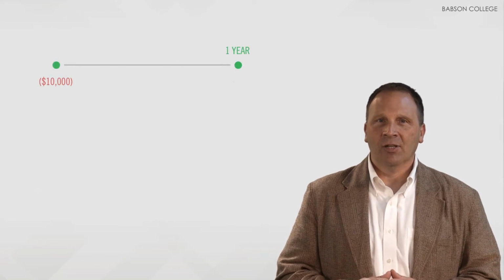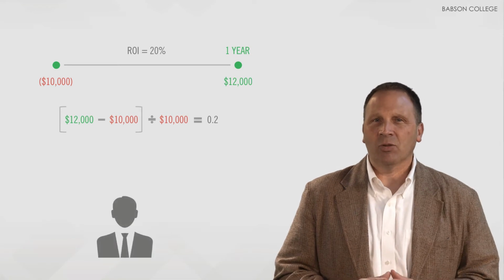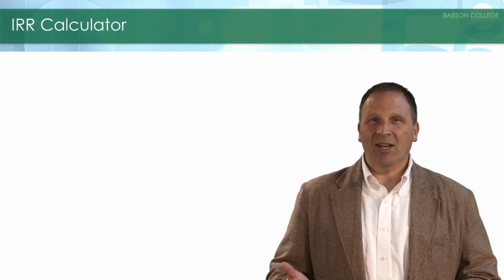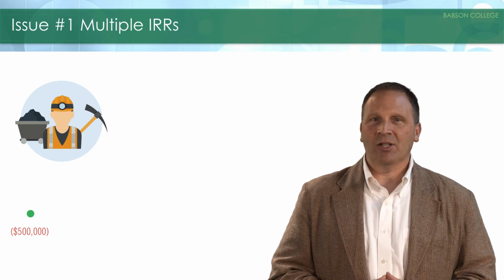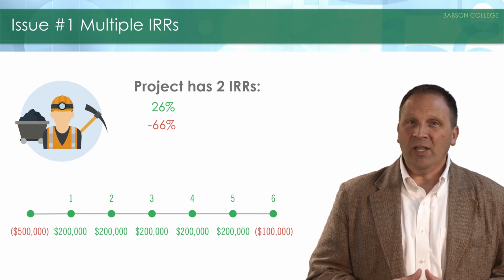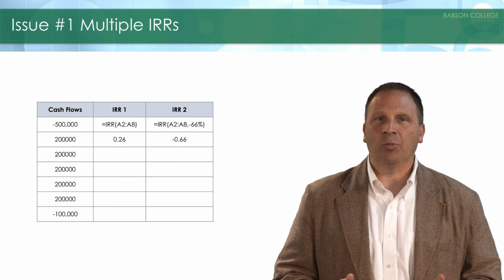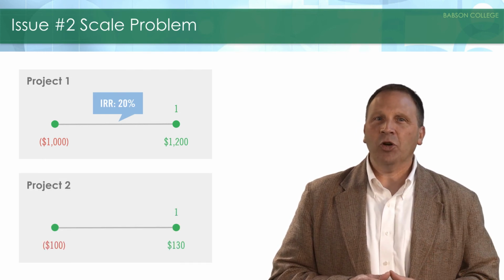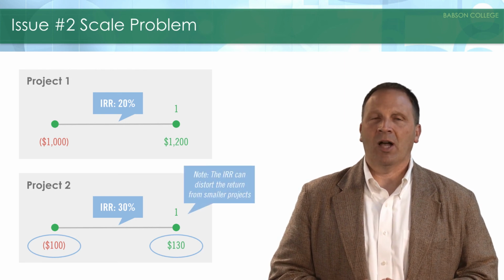BPET.FIN Mark Potter: Internal Rate of Return